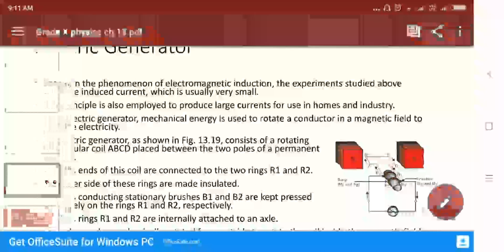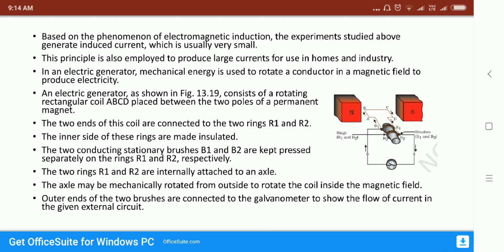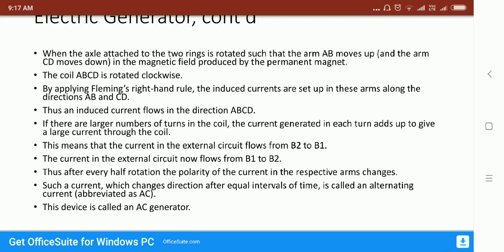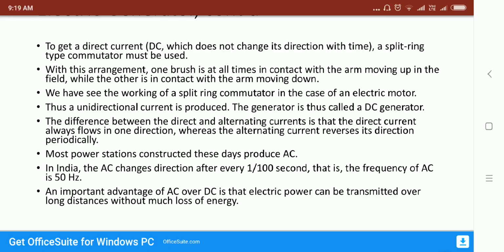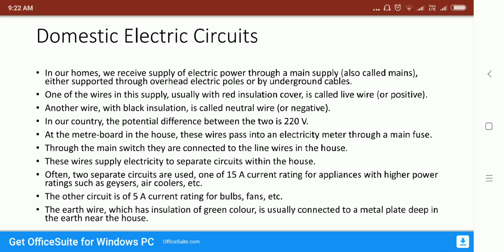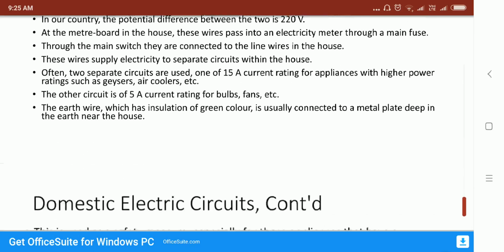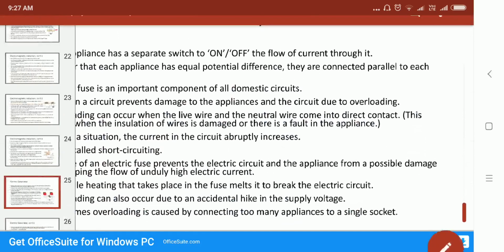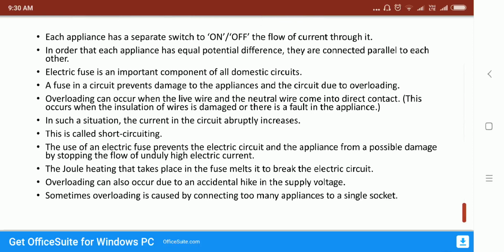Grade X SCIENCE Ch 13 Magnetic Effects of Electric Current : Part4